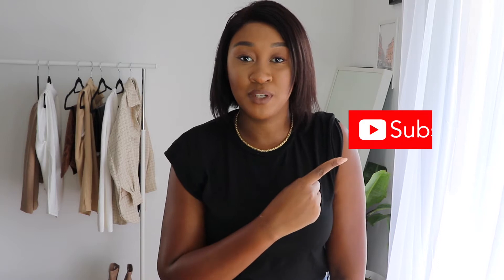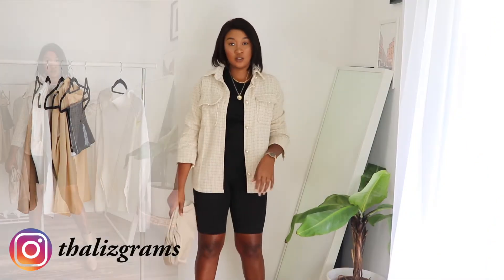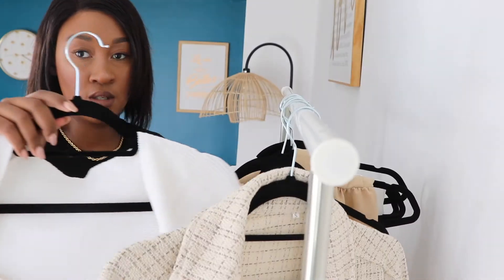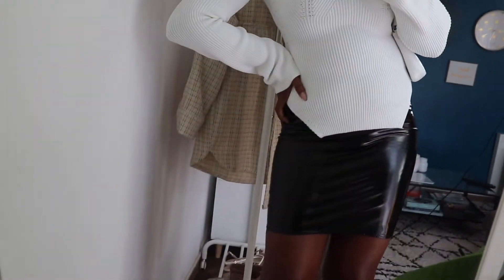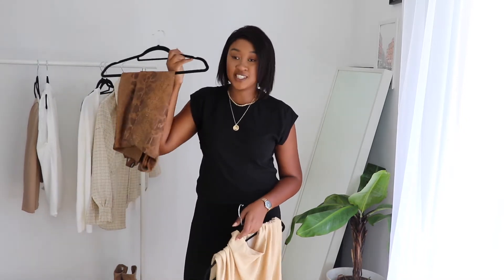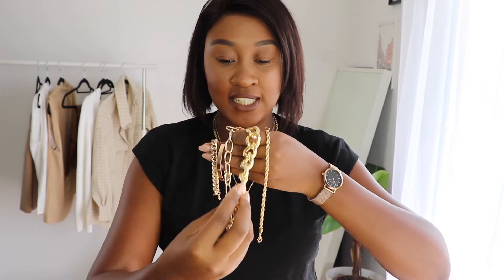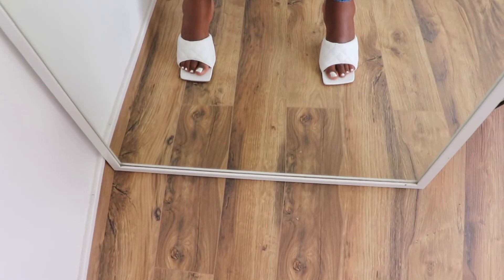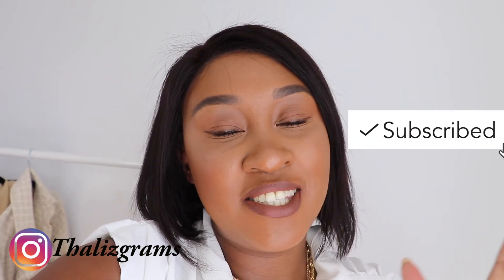ALIEXPRESS TRY ON HAUL CHIC BOUJEE ON A BUDGET ( AUTUMN 2020 )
Hey babes, If you want to know  aliexpress try on haul chic baddie on a budget, this video is for you.

First, I'll show you  how I style my aliexpress  clothing haul

Then for our second part I will show you  all aliexpress trendiest jewlery that you need

LINKS

🎥 My equipment & resources for YouTube/ coming soon

FILMED & EDITED BY  Nathalie Thaliz

Artist

//  A B O U T  ME

I’m Nathalie a french english speacker from the Caribbean.
I am  a beauty, fashion blogger sharing  my knowledge and inspiration on everything that I love.

Thaliz is my channel about beauty fashion lifestyle and my growth into all of that  Follow along and learn how you can create what you love.

* Keywords* : * Keywords* : aliexpress try on haul; aliexpress haul; aliexpress clothing haul; zara try on haul; boohoo outfits; thaliz;beauty, blogger, fashion, tags, get ready with me , FASHION BLOGGER, small youtuber, instagram,